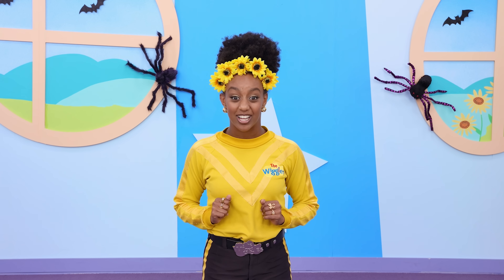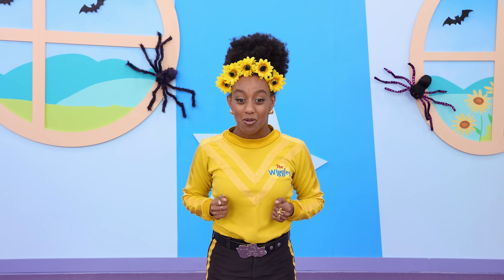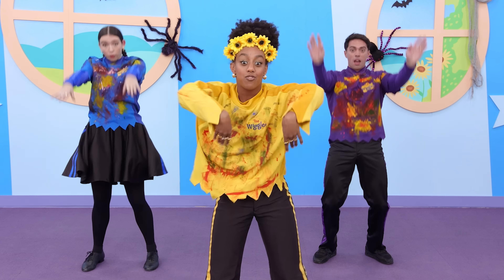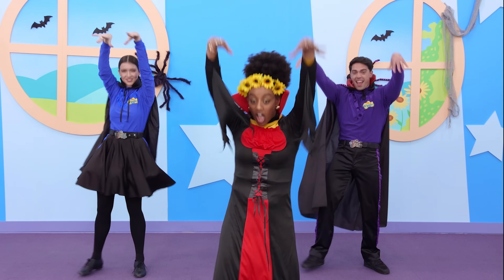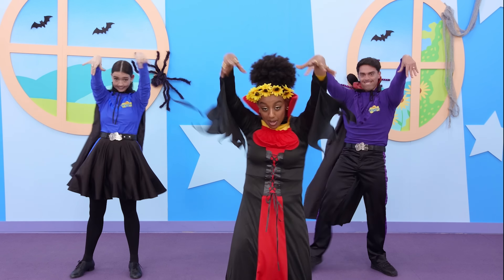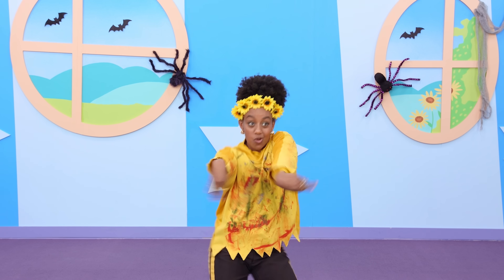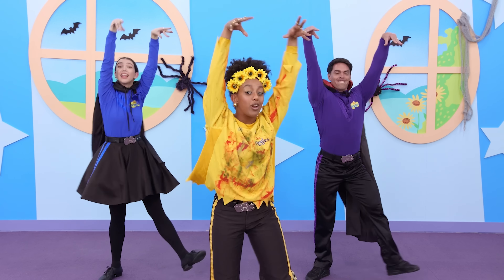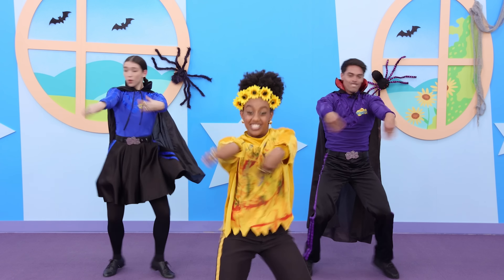Zombie Dance 🧟 The Wiggles Fun Halloween Song for Kids 🎃 Trick or Treat!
Let's do a dance, a zombie dance
A Halloween dance with a spooky prance
Put your arms in front like this, then you start to do the twist
That's how you do a zombie dance

Let's do a dance, a vampire dance
Put your arms up in the air, show your top teeth while you're there
That's how you do a vampire dance

*About The Wiggles*
Children are our inspiration, Education is our goal, Music and Movement is our way!

With a remarkable 30 plus year legacy of lively performances, The Wiggles have earned a global reputation for their distinctive, high-energy songs, concerts, and videos. The Wiggles utilise the universal language of music to educate children, guiding them to better understand their world.

Designed specifically for pre-K, preschool, kindergarten and nursery school age groups, The Wiggles' shows are a unique blend of education, music, and movement, inspiring children to learn while having fun. Parents and children alike are invited to sing, dance, and engage with The Wiggles as they strive to make learning an enjoyable and unforgettable experience for the whole family!